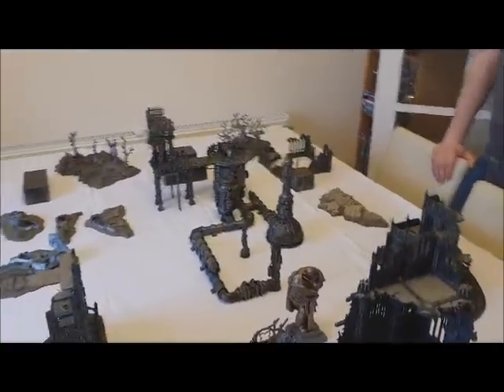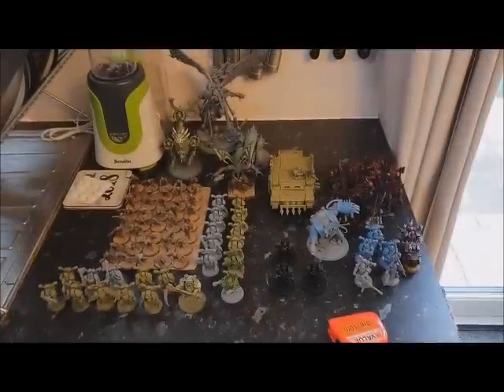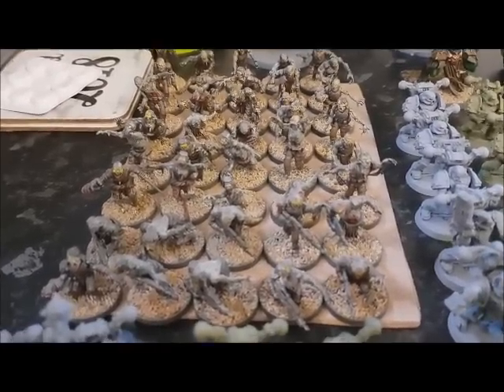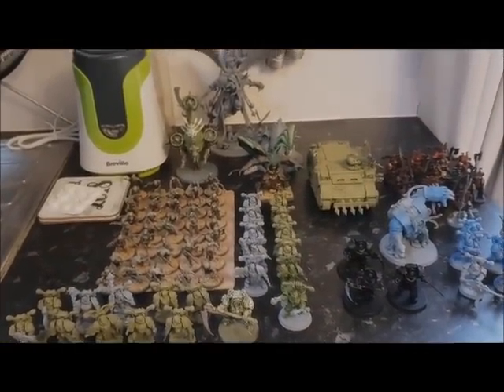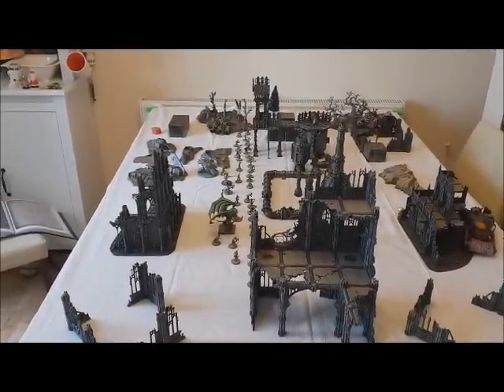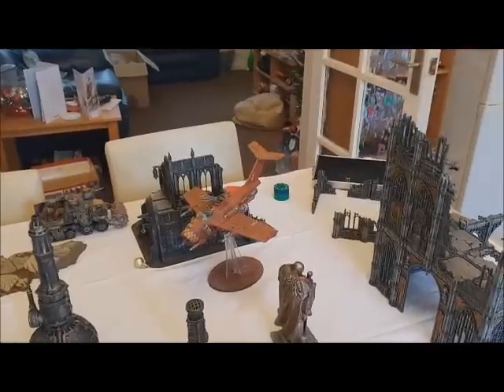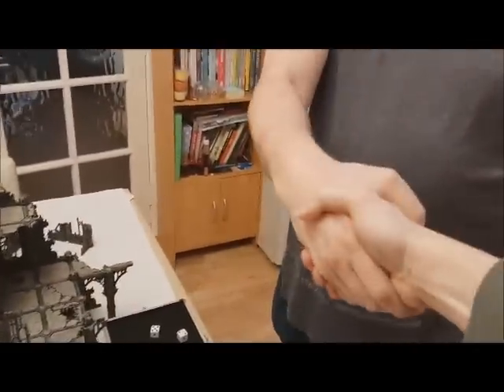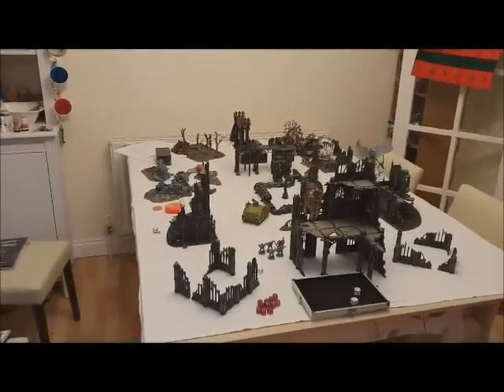Feastive Warhammer 40K Battle Report - Deathguard VS Orks - 2500pts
The forces of Mortarion (with some Alpha Legion help) take on a Horde of Orks lead by Ghazzy in a snowy christmas wonderland. They must uncover christmas baubles, fight over a tree and fend off a giant polar bear. If they are feeling really evil they might even try to kill off the spirit of christmas!!!